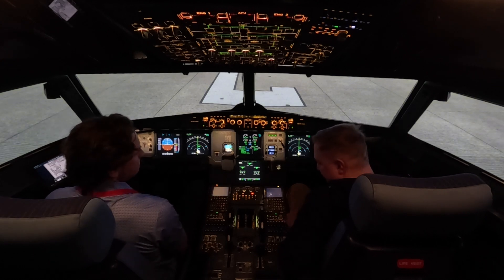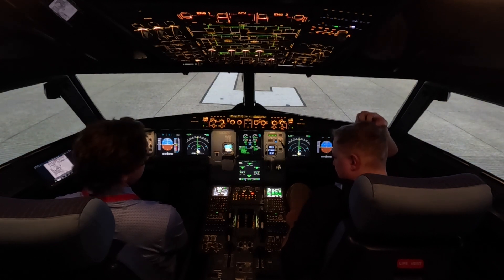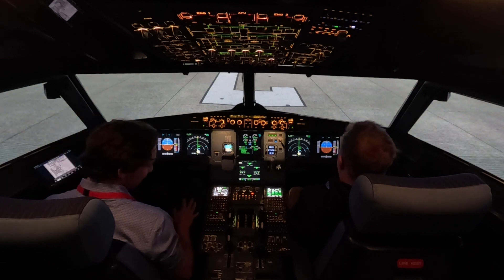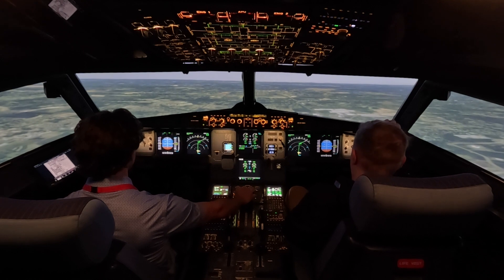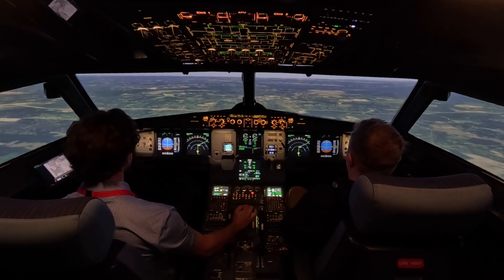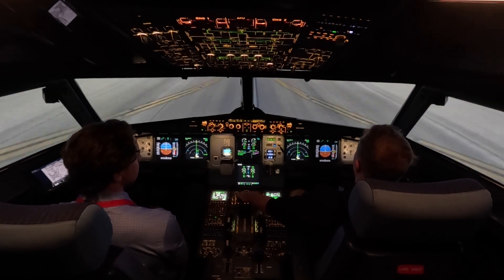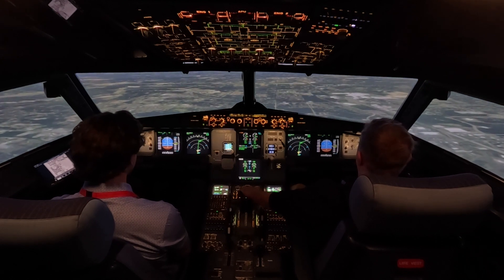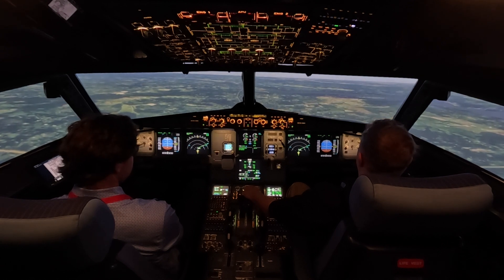Airbus A320 Wind shear on Take Off! Like and subscribe!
Continuing with ATP/CTP FSTD 3, we get to see some wind shear on take off and the Airbus's reactive wind shear warning system. Normally the gear is not retracted on take off when encountering and then performing the wind shear escape maneuver, due to the increased drag that the gear doors create opening and closing while the landing gear is cycling to the up position. This would create even more drag than just the landing gear being down, so we typically do not make configuration changes when in wind shear.  In both of these wind shear scenarios, I had the wind shear trigger at  a little higher than normal take off altitude, so the students were able to get the gear up before the wind shear event .